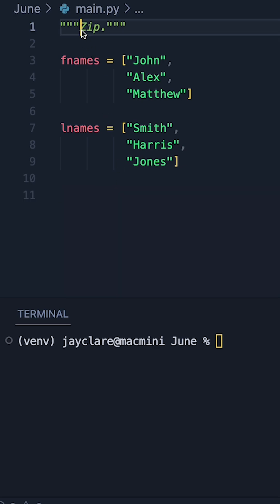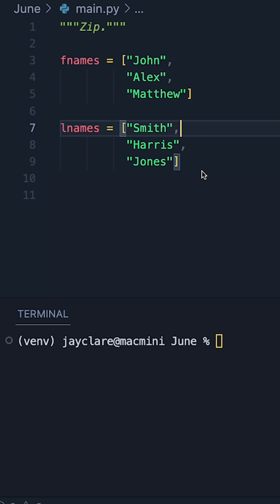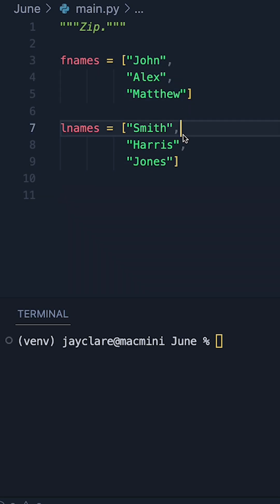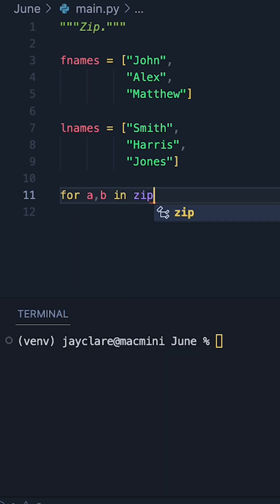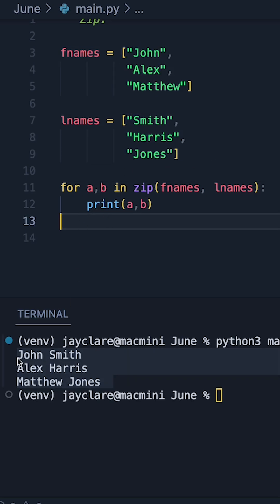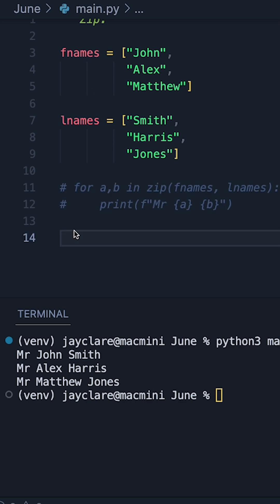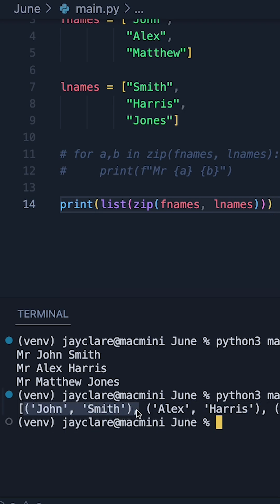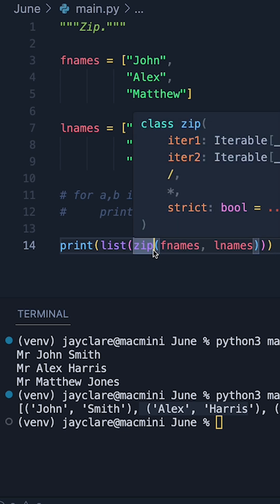Python 3 | Learn the Zip Function With Ease!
For beginners developers.. Here's how to make use of the zip function.